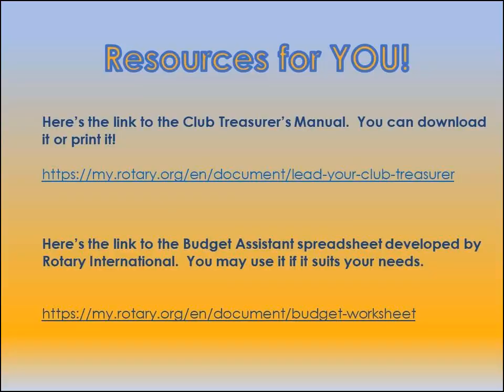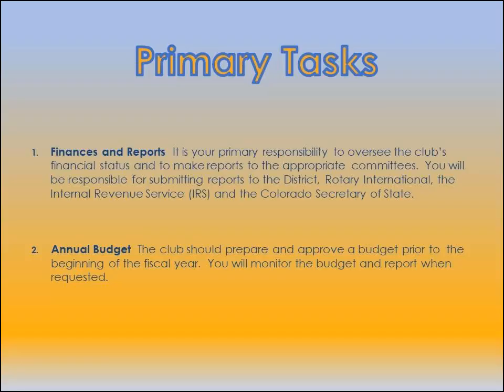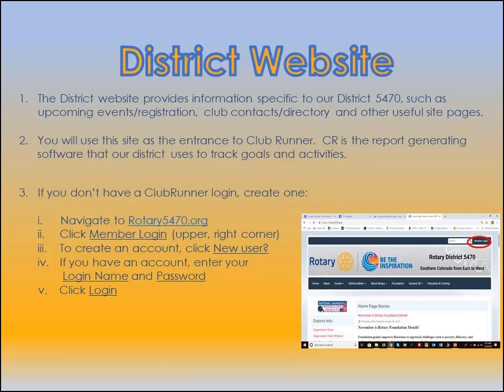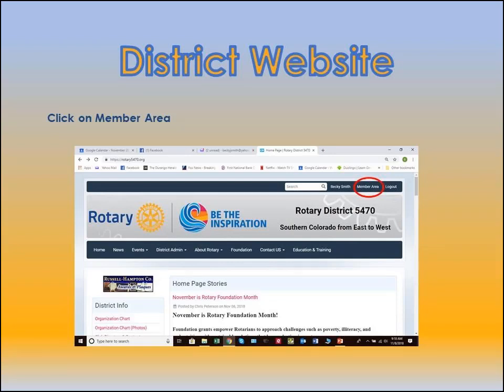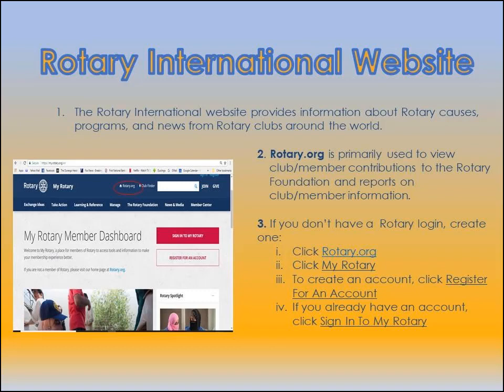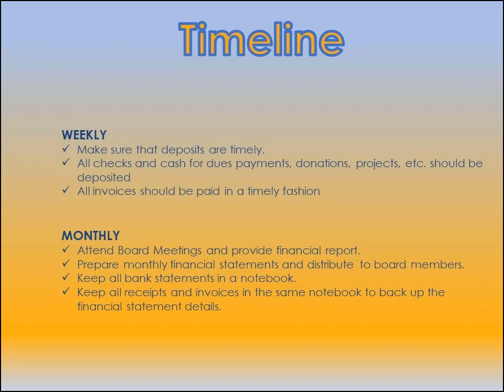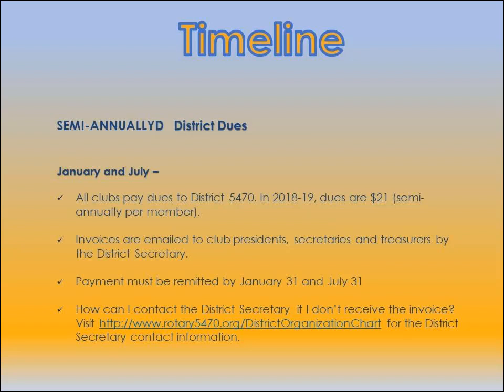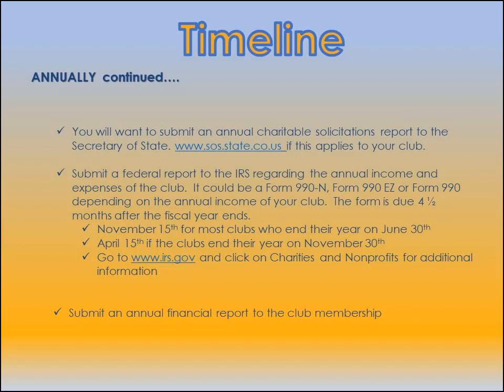NEW TREASURER WEBINAR TRAINING